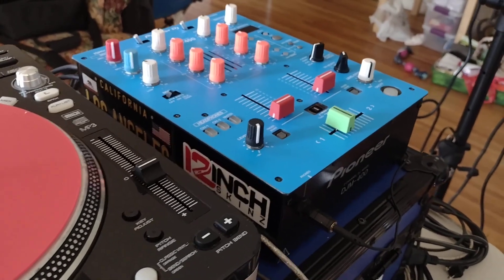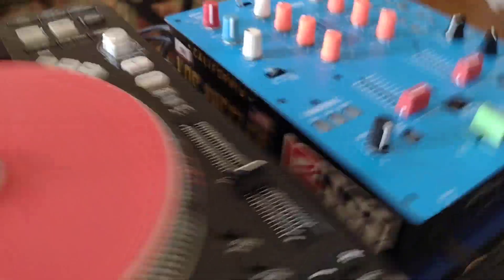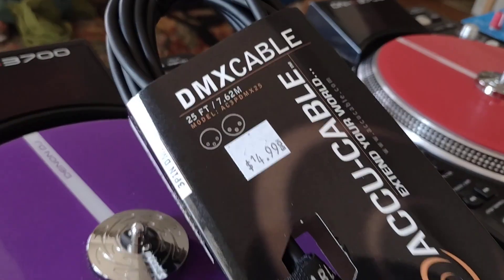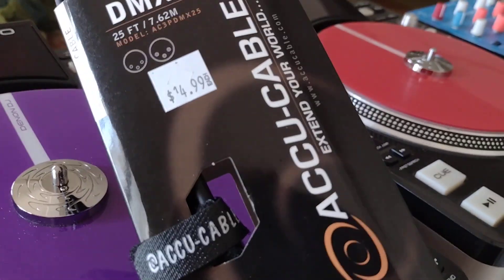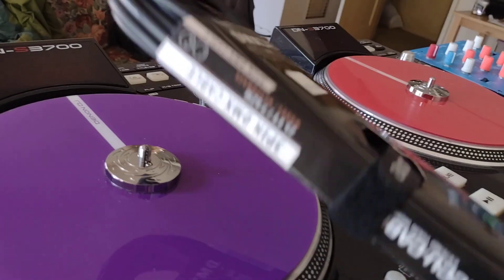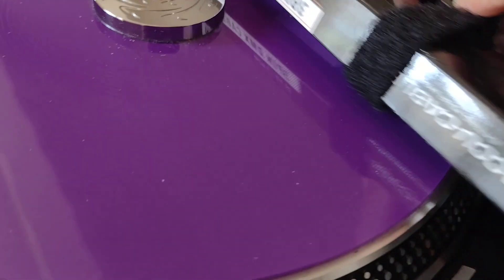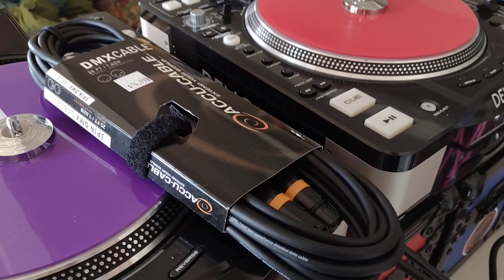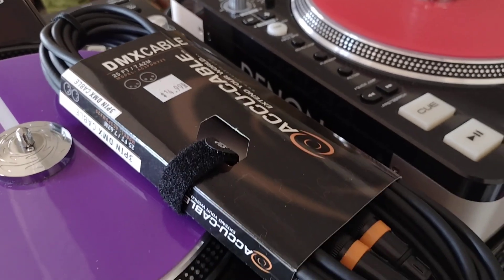Accu Cable DMX